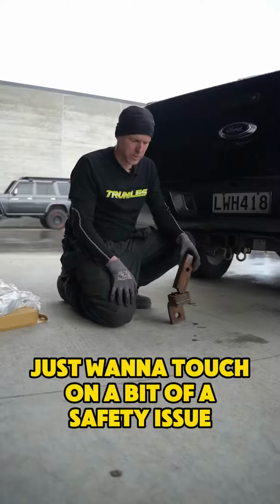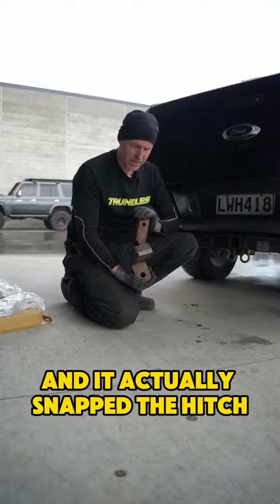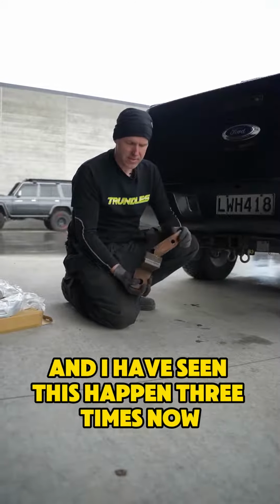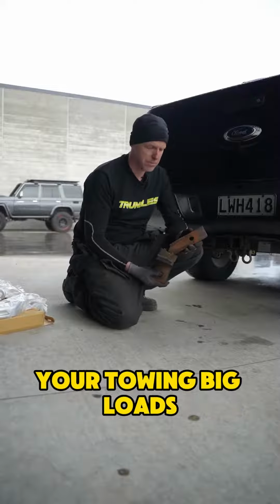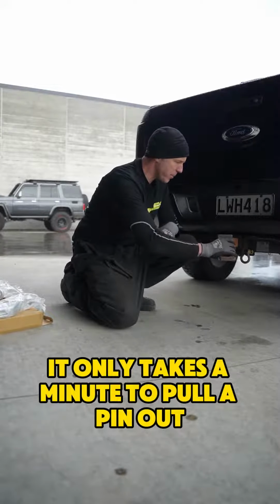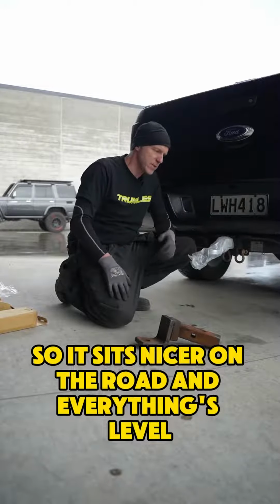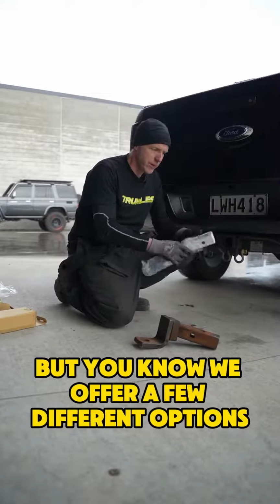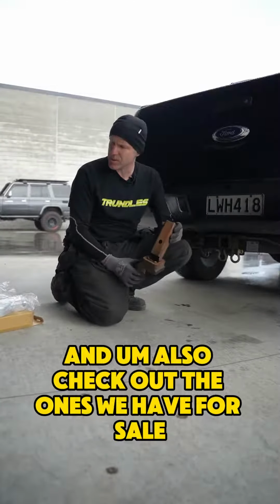⚠️Often Overlooked⚠️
Tow hitches can be an accident waiting to happen if you don't stay on top of preventative maintenance and checking it over from time to time.
Need to go check yours now?
Trundles stock a range of tow hitches for various ride heights, buy online now and stay safe on the roads!🚗